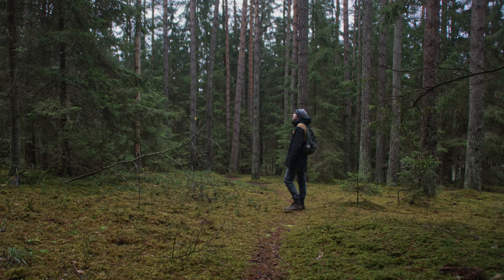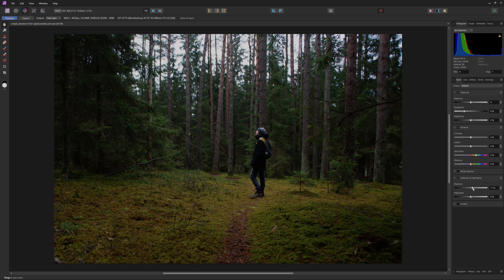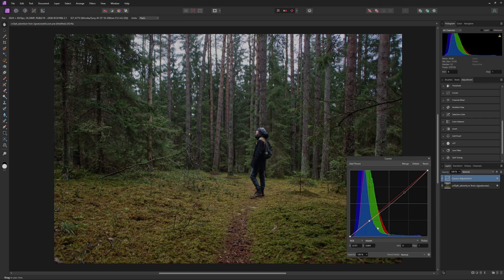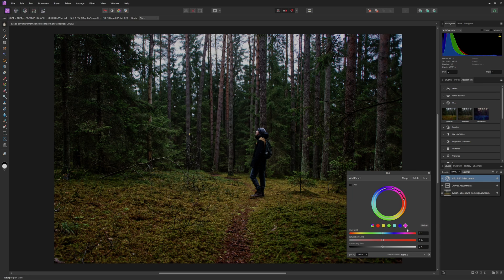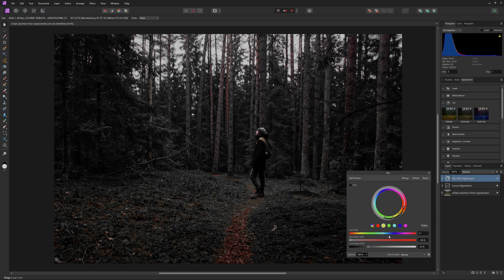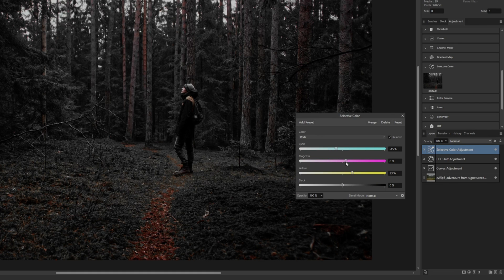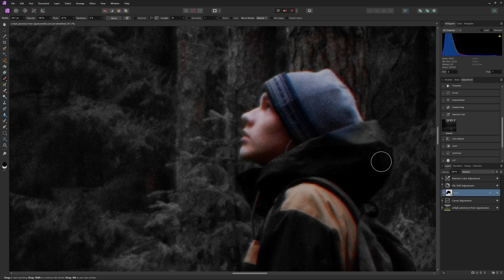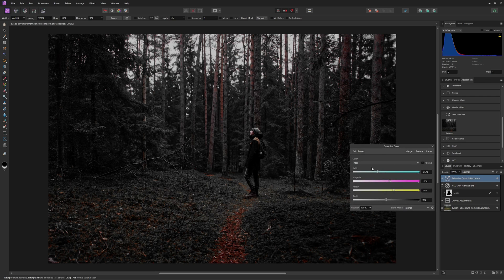BLVCK Color Grade - Affinity Photo Tutorial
Recreate the selective color look from BLVCK Paris in Affinity Photo. I'll walk you through how I get the desaturated black look step by step using adjustment layers to color grade your photo. I hope you enjoy the video. Please let me know if there is anything you would like me to cover in a different video!

0:00 - Intro
0:33 - Import and Corrections
1:30 - Curves
2:20 - HSL
4:30 - Selective Color
4:49 - Masking
5:50 - Final Touches
6:17 - Before and After
6:51 - Outro

Does someone want to tell me how many times I say "A little bit" in this video? I realized I say it a lot 😂